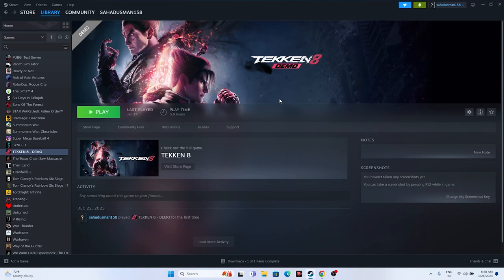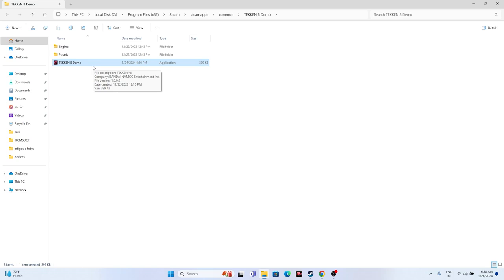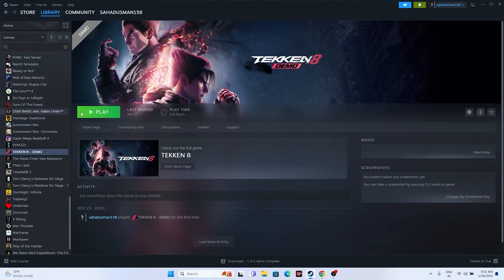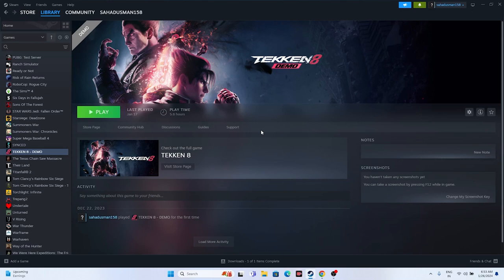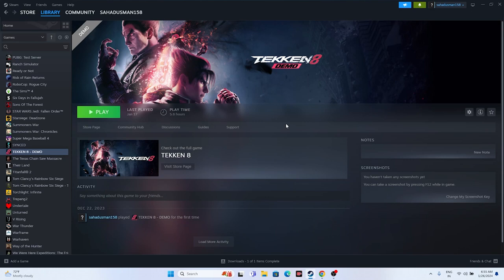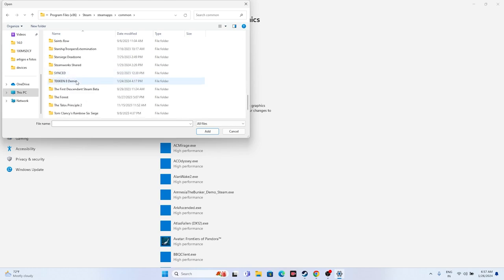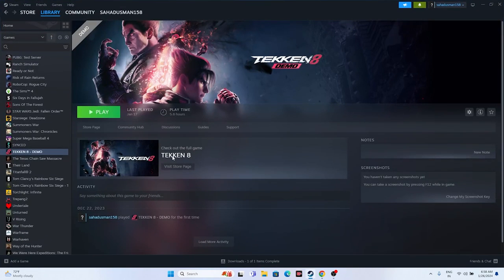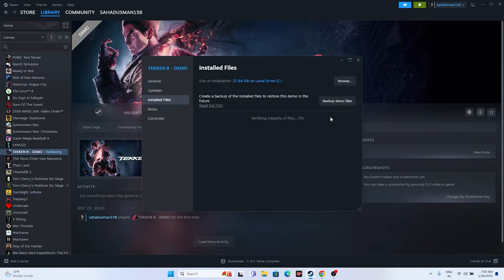How to Fix TEKKEN 8 Error The UE-Polaris Game Has Crashed And Will Close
There’s a major problem plaguing Tekken 8 at launch. A devil from the game’s CNT and demo, the UE Polaris Fatal error crashes Bandai Namco’s fighter at launch. It also hits at the main menu and during online matches. Here, I’ll share some potential solutions to fix it.

CHAPTERS IN THIS VIDEO :
0:00-INTRO
0:34-DO A RESTART
1:06-LAUNCH THE GAME FROM INSTALATION FOLDER
2:04-RUN THE GAME FROM INSTALATION FOLDER
2:21-RUN THE GAME IN COMAPTIBILITY MODE
2:39-MAKE SURE DATE,REGION IS CORRECT
3:27-LAUNCH THE GAME AND PRESS ALT AND TAB
3:52-DELETE THE SAVED GAME FOLDER
4:25-ALLOW THE GAME TO WINDOWS SECURITY
6:07-UNPLUG ALL THE USB DEVICES AND LAUNCH THE GAME
6:29-PERFORM CLEANBOOT
7:03-DISABLE STEAM OVERLAY
7:05-GIVE COMMANDS IN THE LAUNCH OPTIONS
7:52-CLOSE OVERLAY AND OVERCLOCKING APPLICATIONS
8:26-RUN THE GAME ON DEDICATED GRAPHICS CARD
9:07-INCREASE VRAM
9:58-UPDATE WINDOWS
10:46-UPDATE GRAPHICS CARD
11:09-INSTALL VISUAL C++
11:28-UNINSTALLA AND REINSTALL THE GAME
12:26-VERIFY GAME FILES
13:40-CONCLUSION

THIS VIDEO ALSO ANSWER FOLLOWING QUESTION :
Fix TEKKEN 8 Error The UE-Polaris Game Has Crashed And Will Close